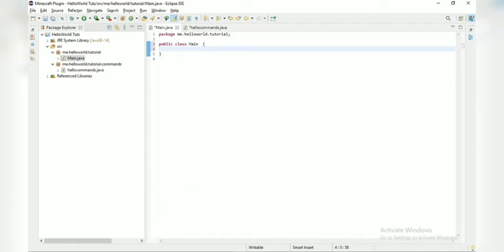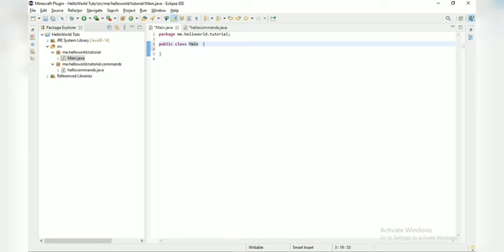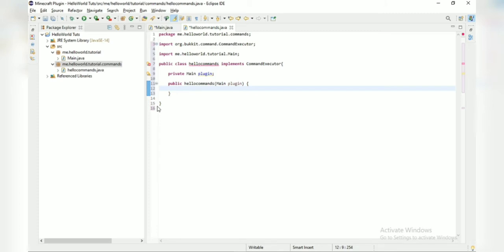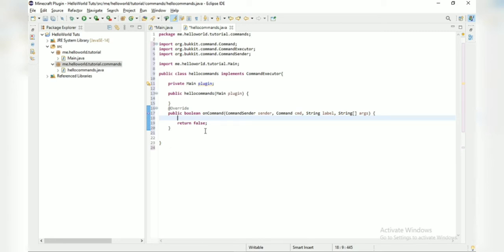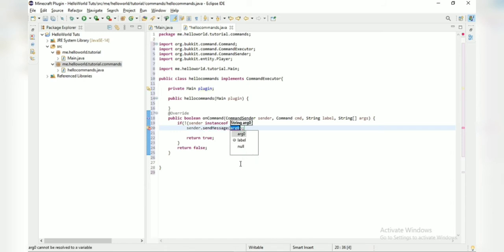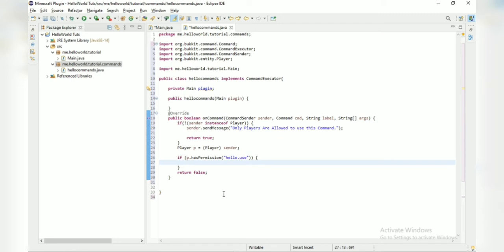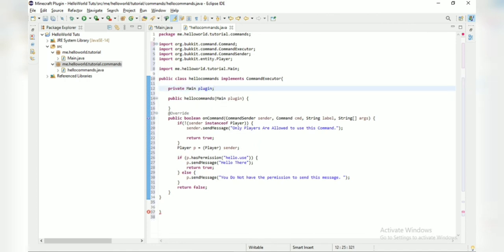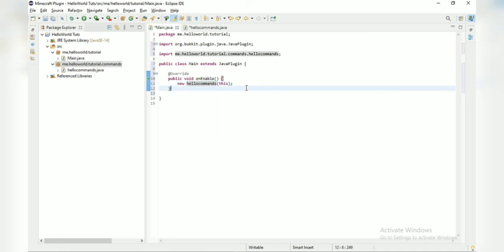Minecraft plugins Part 2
vendev_media